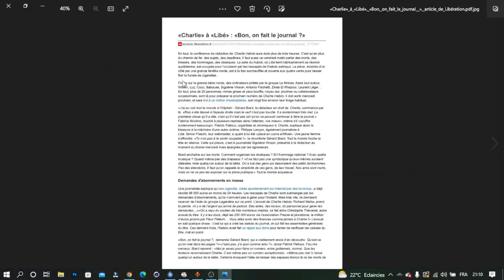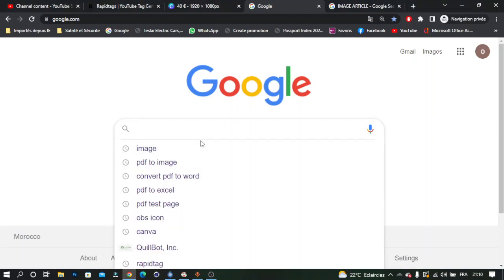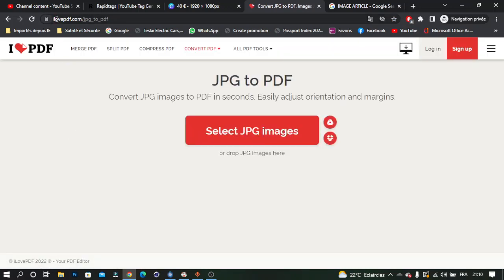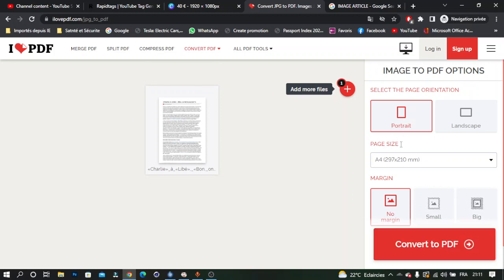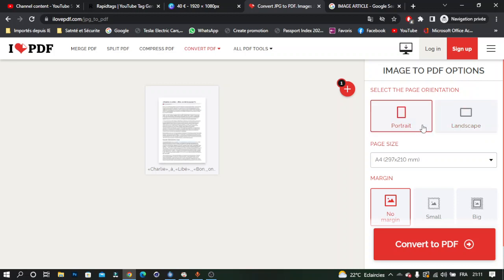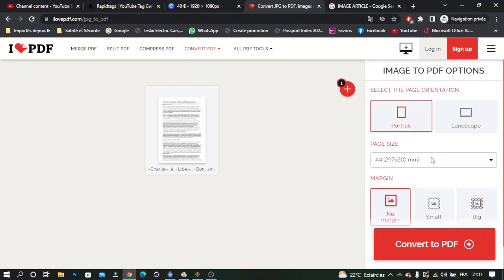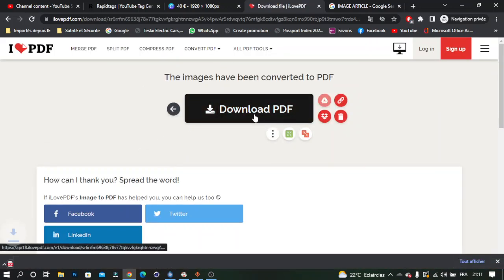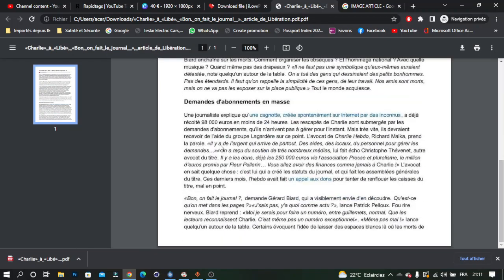How to convert image to pdf (Step by Step)